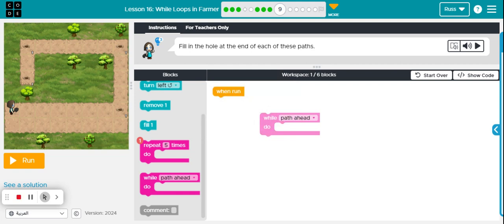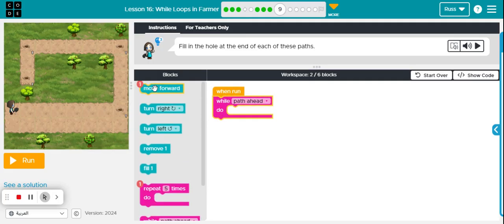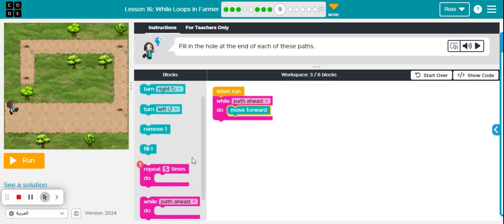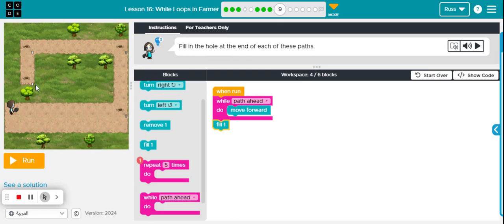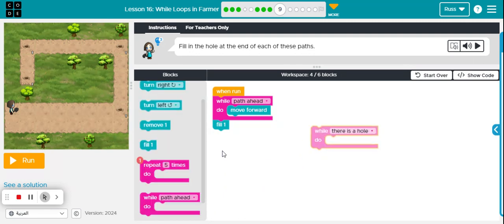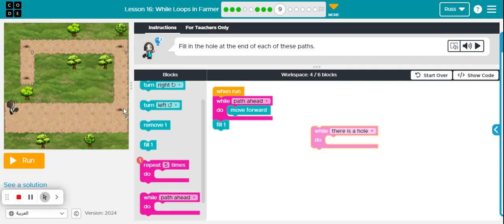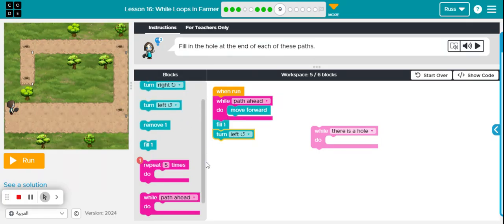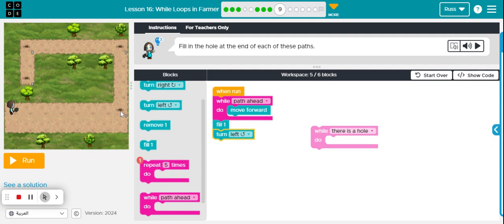While Loops in Farmer- Level 9 (Hint 2)